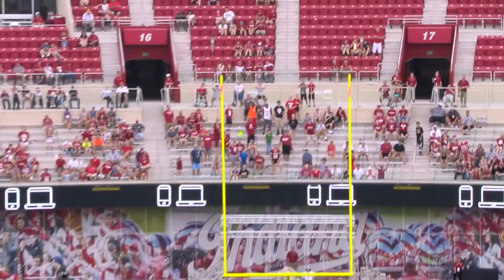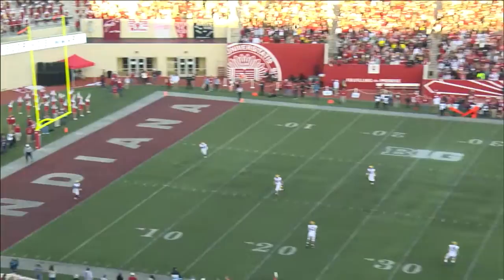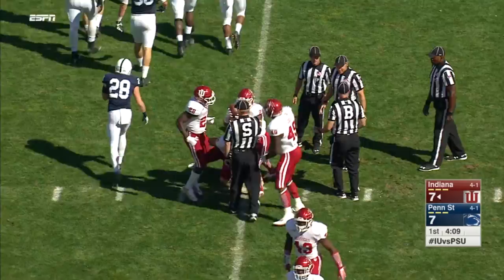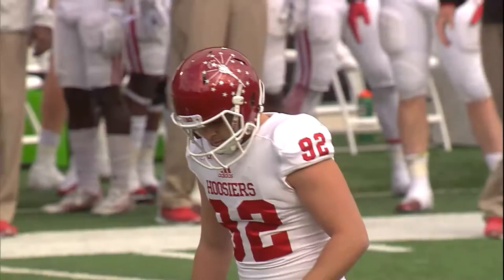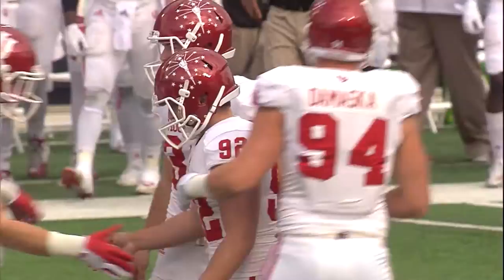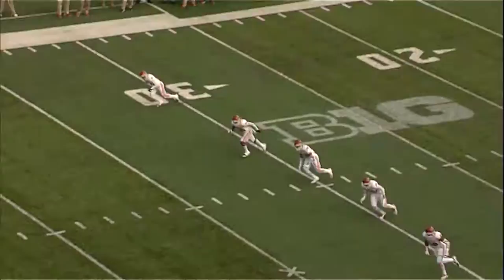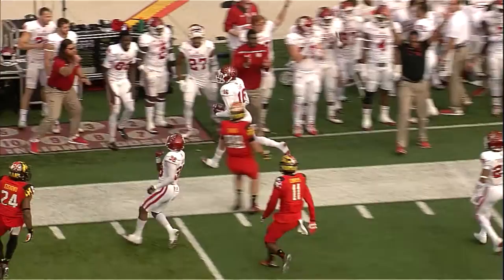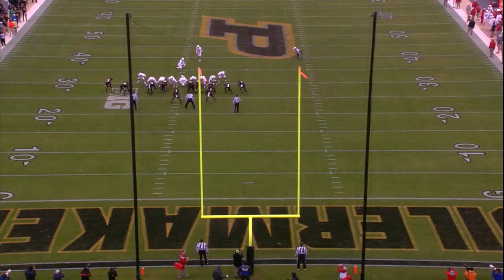K Griffin Oakes - Big Ten Kicker of the Year